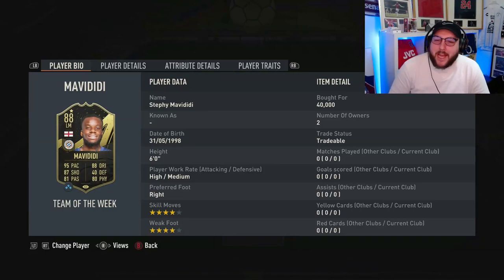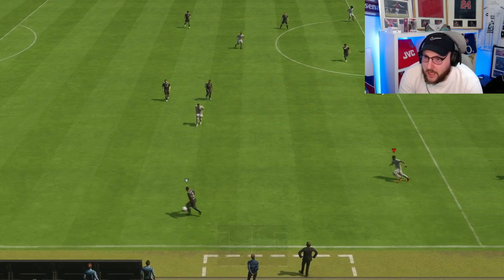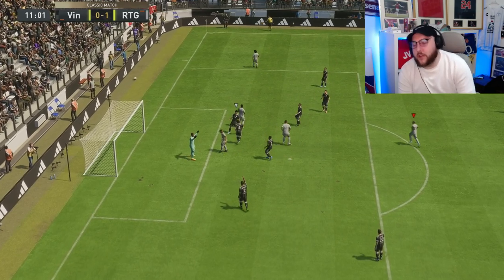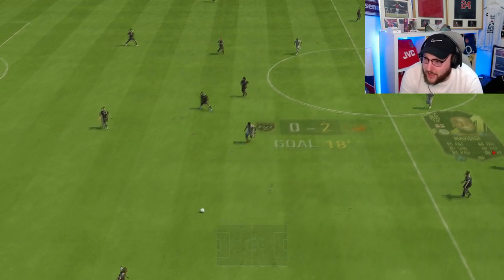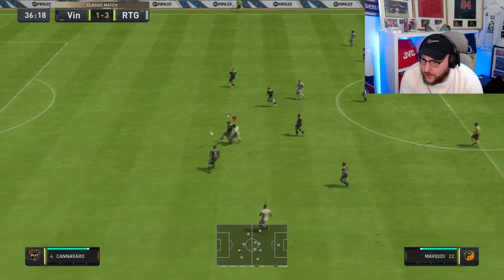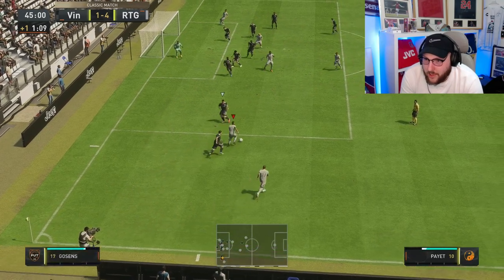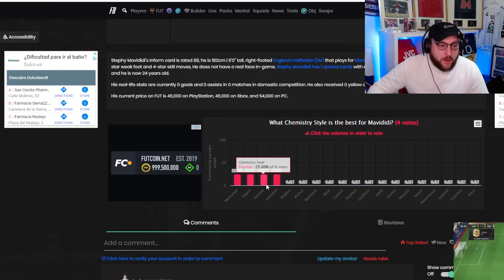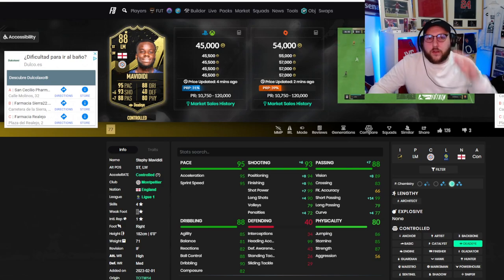88 TOTW MAVIDIDI PLAYER REVIEW FIFA 23